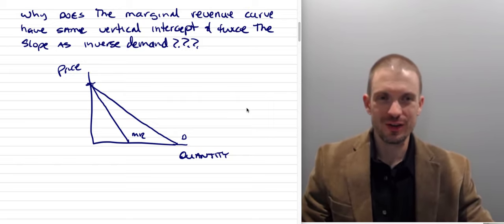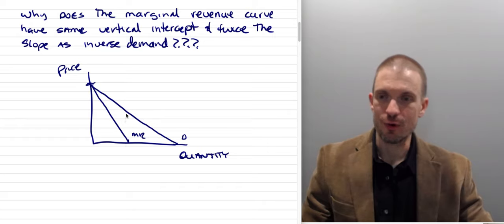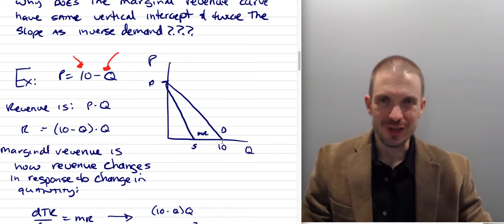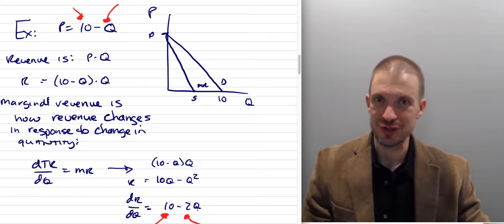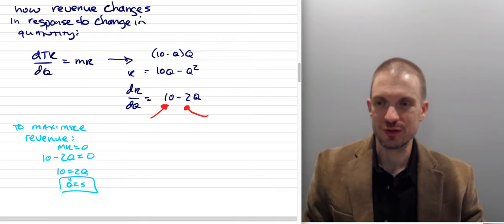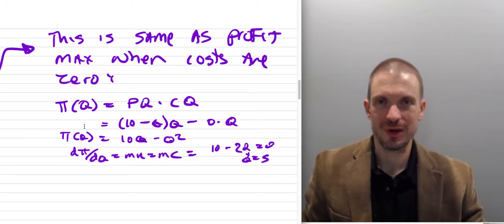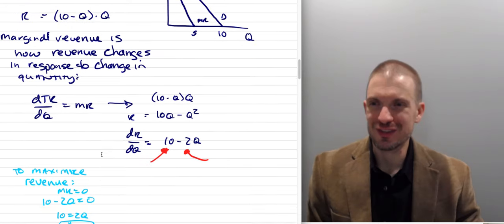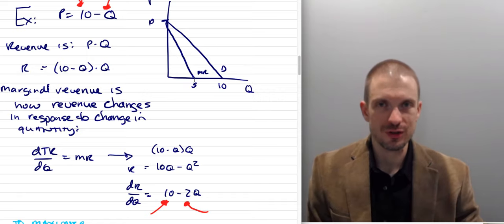QA: Where Does Marginal Revenue Equation Come From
I demonstrate how we know MR=10 - 2Q if demand is given by P=10-Q.